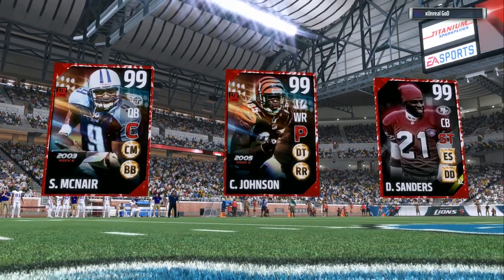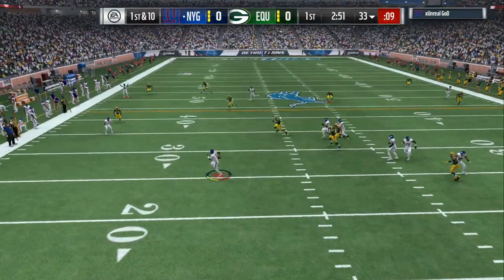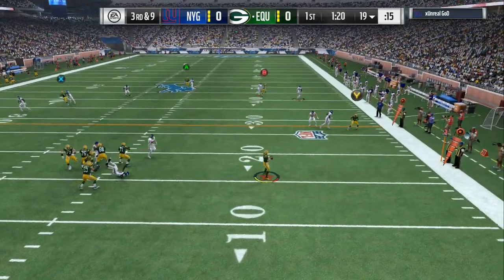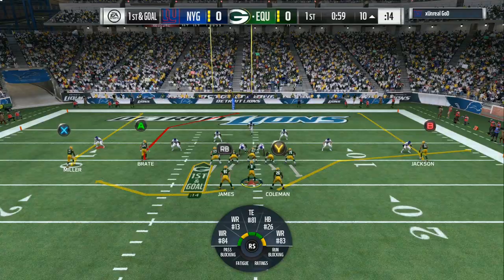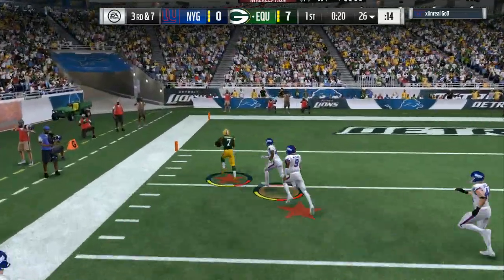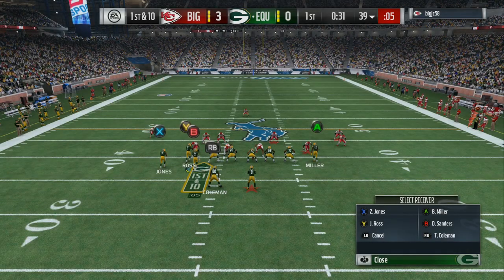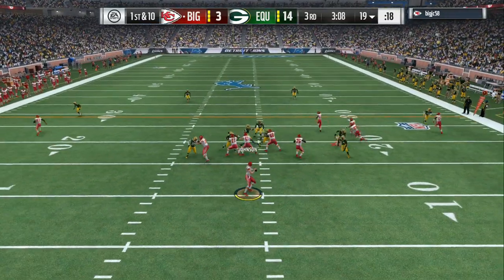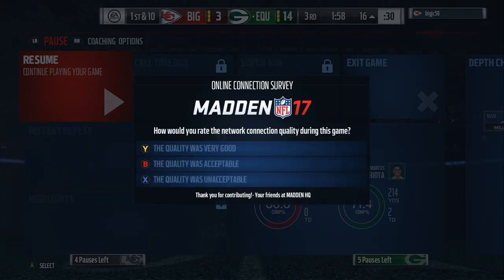FORCE RAGE QUITS IN 2 QUARTERS OR LESS MADDEN 17 GAMEPLAY BEST TIPS ONLINE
WELCOME BACK TO ANOTHER MADDEN VIDEO WHERE YOU WILL FIND THE BEST TIPS AND GAMEPLAY.. LEAVE A LIKE ON YOUR WAY OUT THANKS..

maden 17""madden 18""nfl""madden mobile""madden nfl 17""madden 18""madden 18 mut squads""madden 18 team play""kay""kaykayes""dreandkay""madden gameplay""madden online gameplay""trash talk""mut 17""mut wars""nba2k""nba 2k17""nba2k18""frostbite engine""mlb""mlb toke""that walker""economy""how to make coins""trash talk""blitzes""ebooks""money plays""fast blitzes""start youtube""grow your channel""

madden 17
MADDEN TIPS